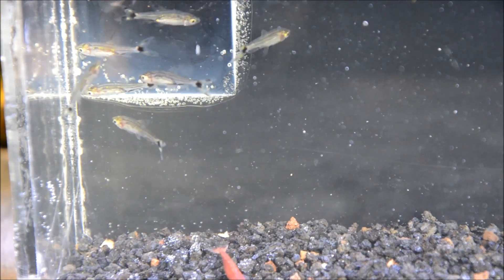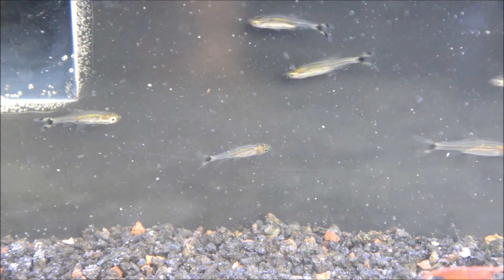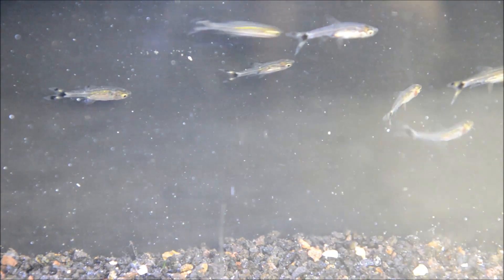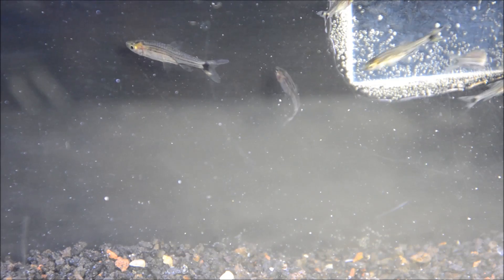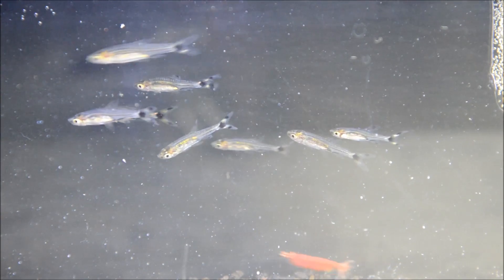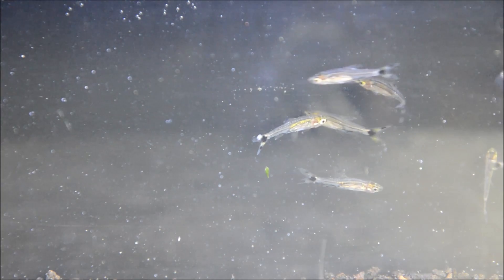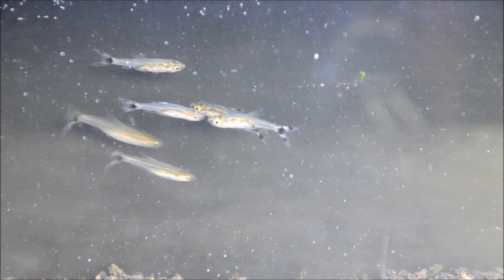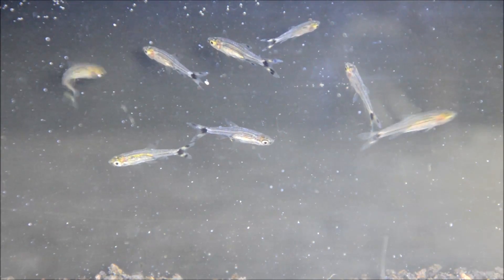Tiny Schooler! Dwarf Scissortail-Species Spotlight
Teeny and adorable, these are excellent fish for a high-tech planted nano tank.
Rasbosoma spilocerca- Dwarf Scissortail
pH 6-7
Size 1-1.2"
temp 70-78
Diet: micropredator, readily accepts dried foods
Compatibility: Peaceful